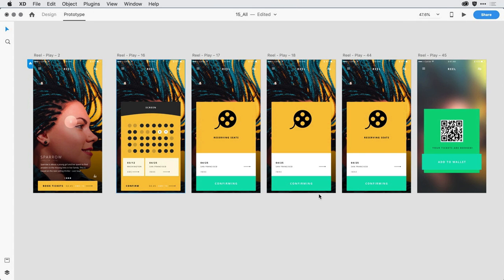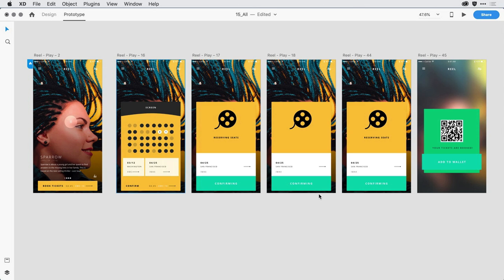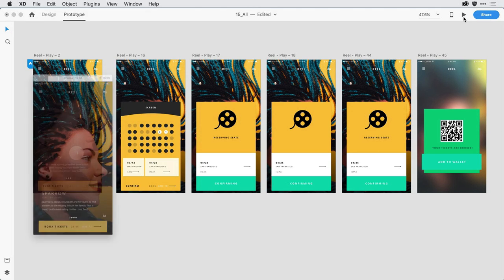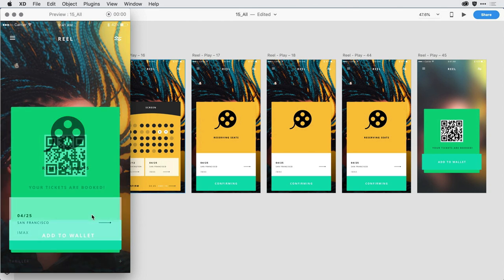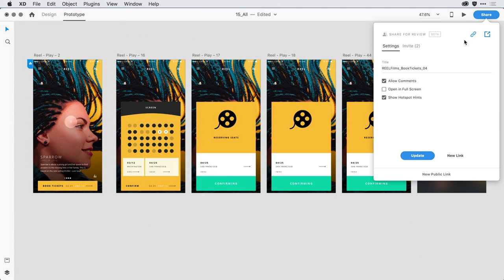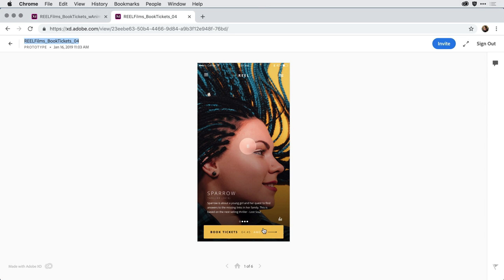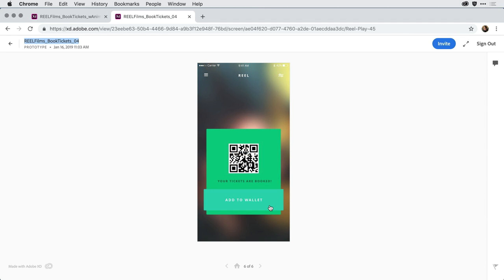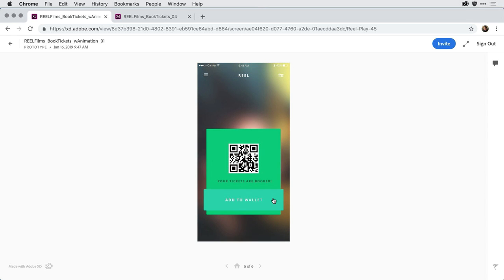Adobe XD Release January 2019: Auto-animate in the browser | Adobe Creative Cloud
Auto-Animate, extended. Now you can view Auto-Animate designs when previewing Adobe XD prototypes in the browser.